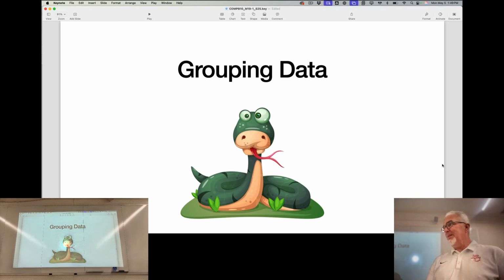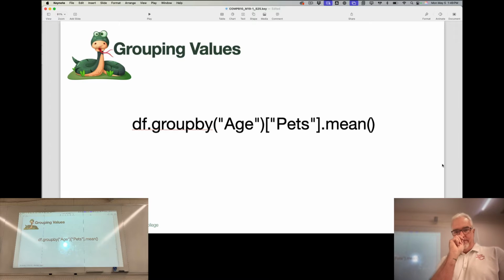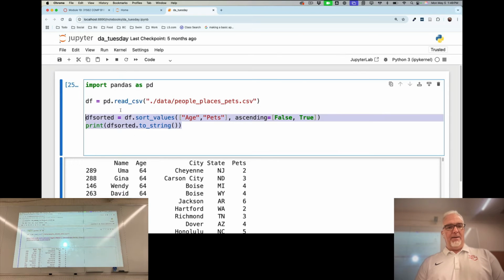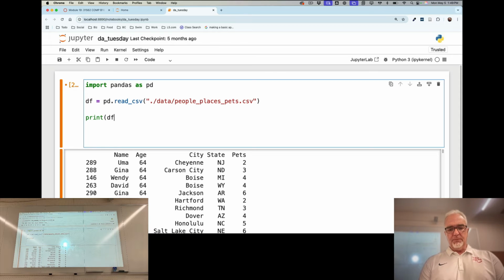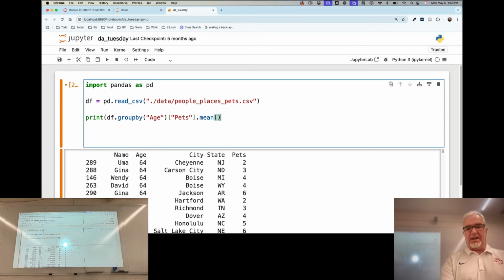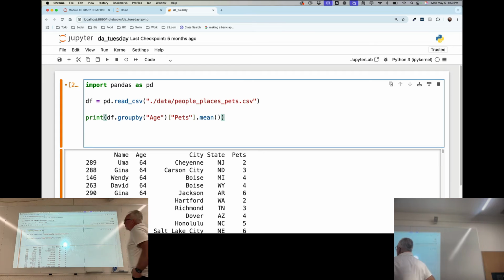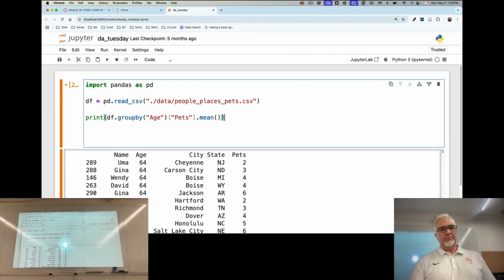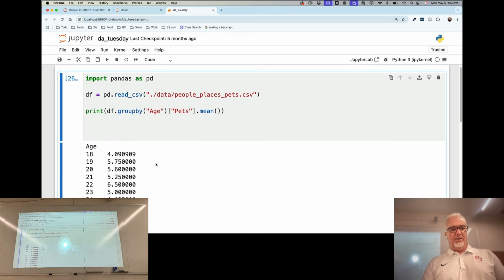Python (Spring 2025) Module 19-10: Grouping Data in Pandas